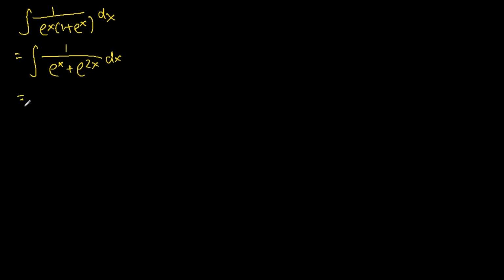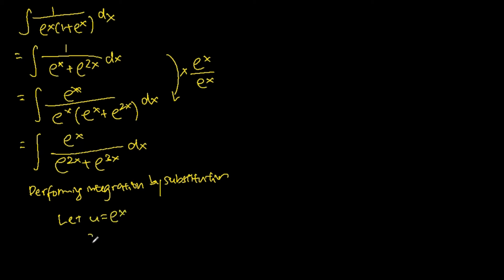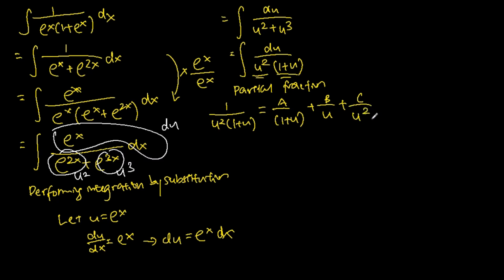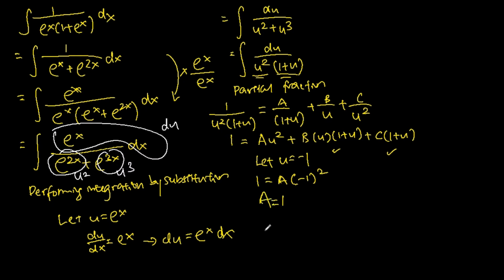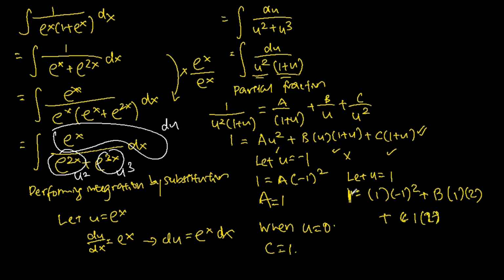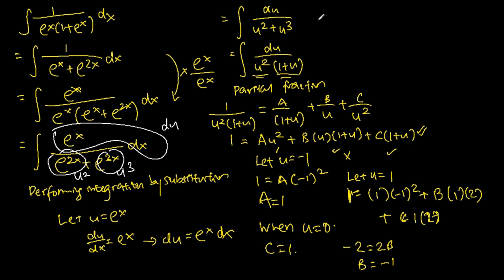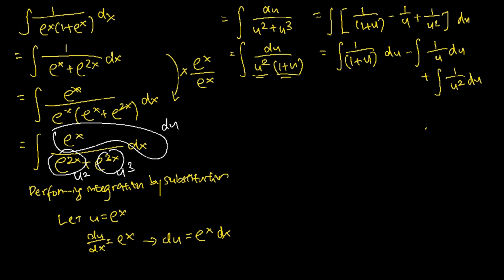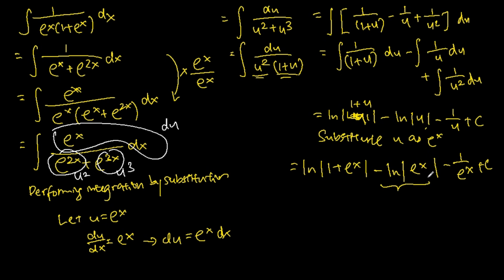Integration of 1/e^x(1+e^x) (Solution)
Integration of 1/e^x(1+e^x) (Solution) - this video shows you how to perform Integration of 1/e^x(1+e^x) (Solution).